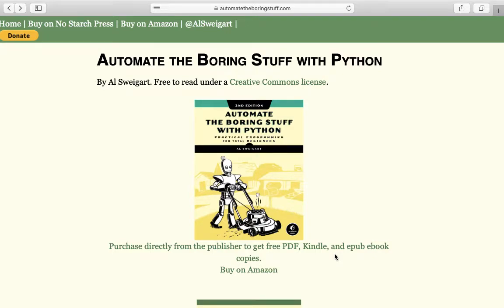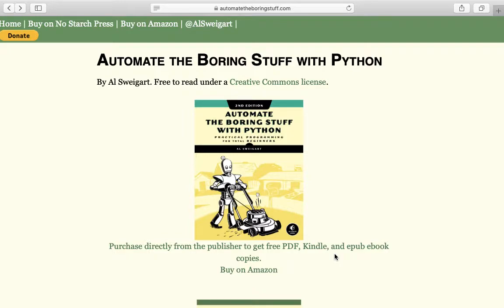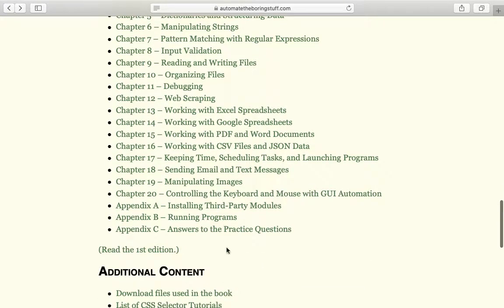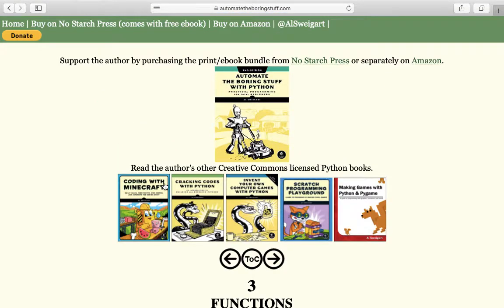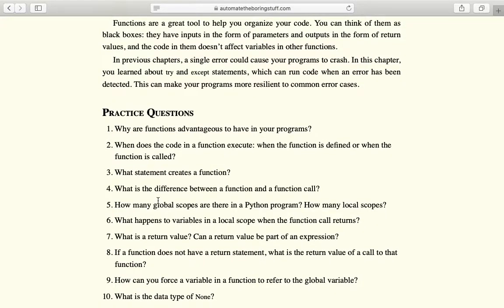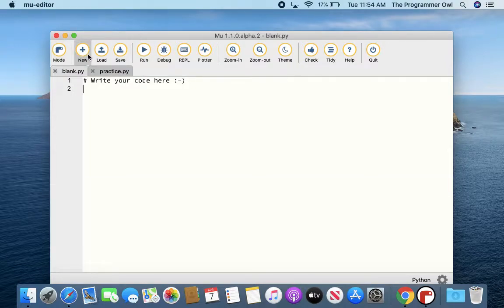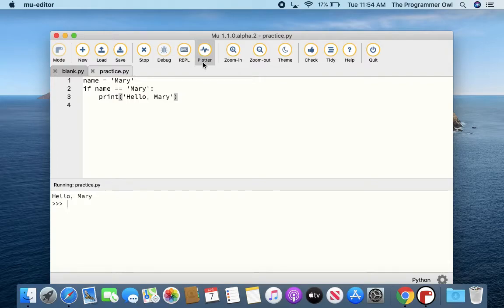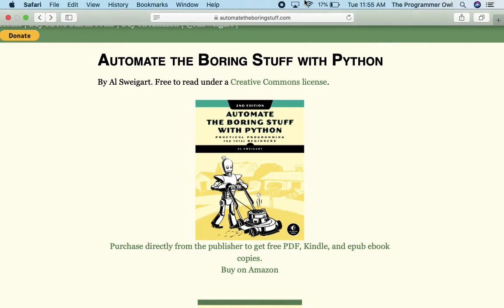Programmer Owl Coding Resource - Automate the Boring Stuff with Python/Mu Editor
In this video, I discuss the coding resource Automate the Boring Stuff with Python. I take a peek into the table of contents and one of the chapters. Each chapter has great content, coding examples to try, and practice questions/projects.

Then, I take a look at the Mu Editor for Python. I explore the interactive shell as well as show how to run programs from the text editor.

Automate the Boring Stuff with Python is a great resource for beginners!